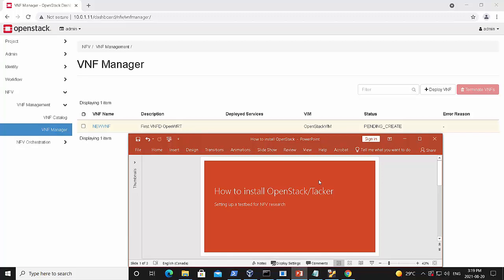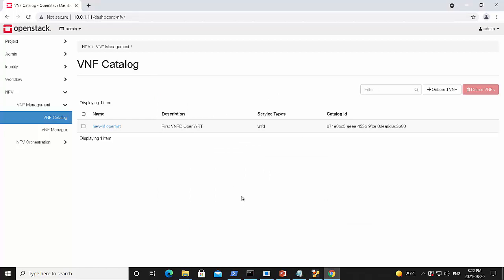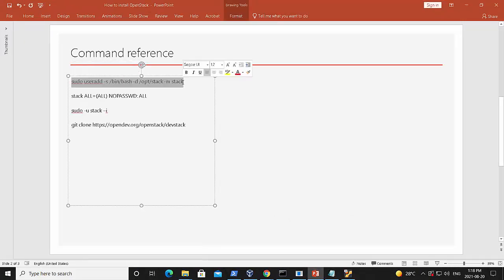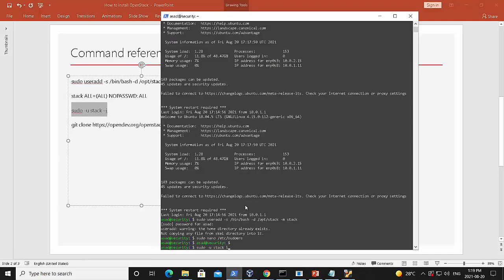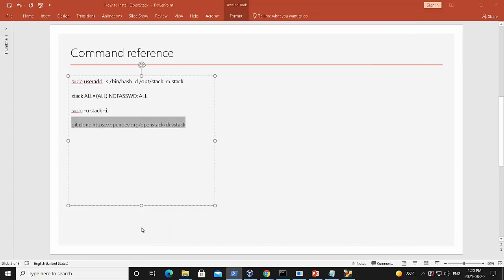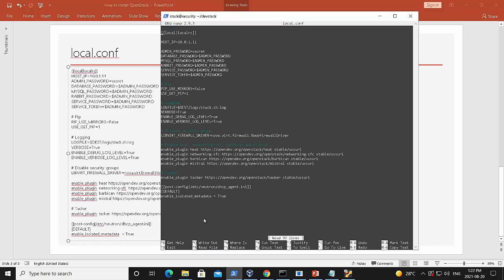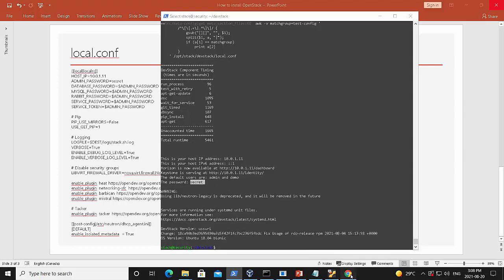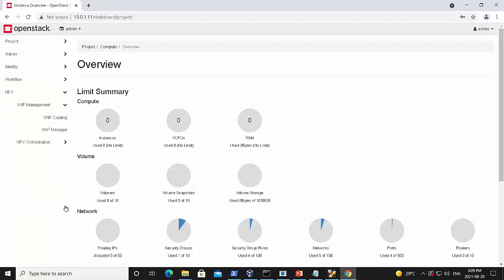How to install Tacker Network Functions Virtualization (NFV) platform (on OpenStack + Ubuntu 18.04)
In this video, I am going to show how to install OpenStack/Tacker, which is a popular NFV platform. Here for convenience Openstack/Tacker is installed on a virtual machine (VM) running Ubuntu Server 18.04. But, the same procedure can be used to set up an NFV system on a physical machine running the same OS.